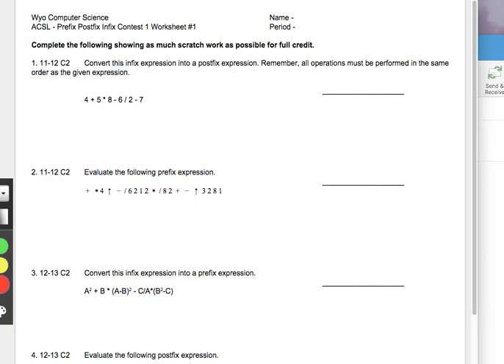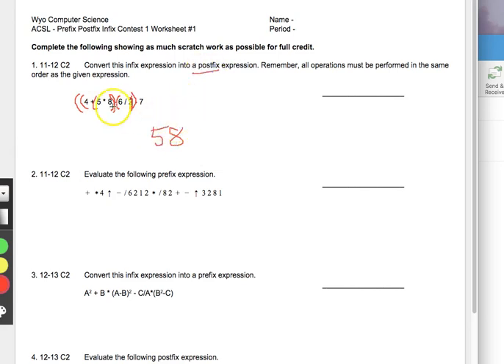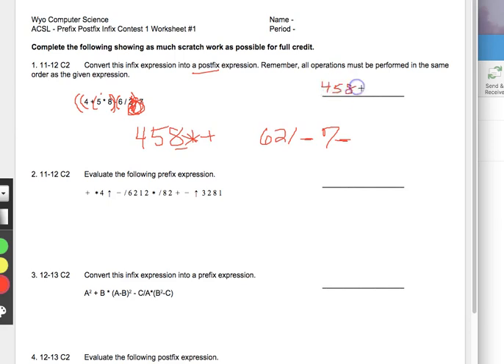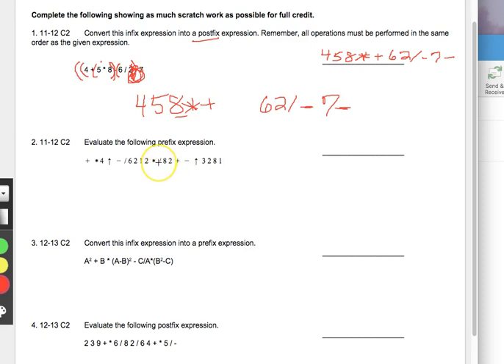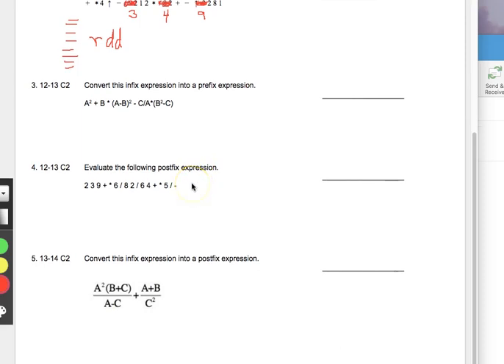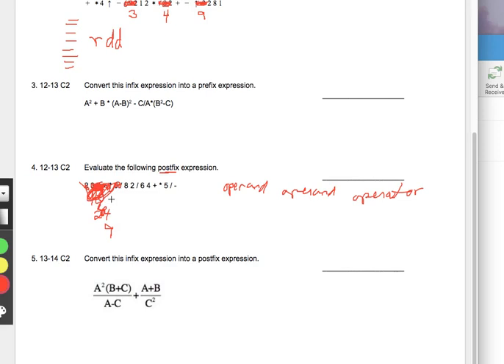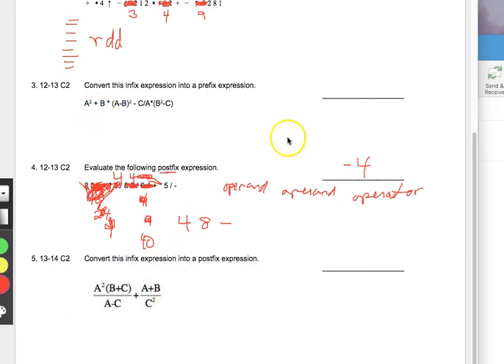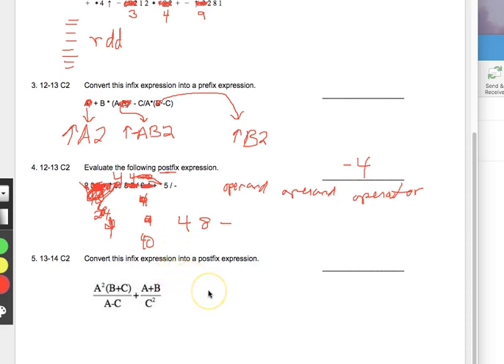ACSL Prefix Postfix Infix Contest 2 Worksheet 1